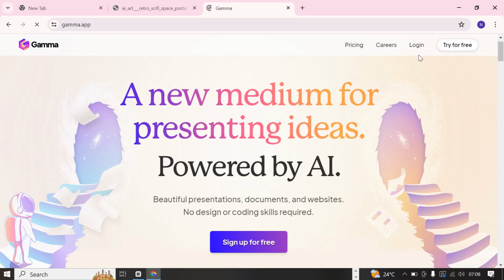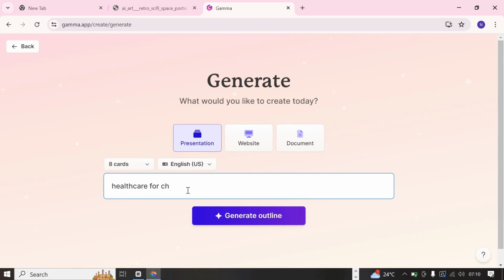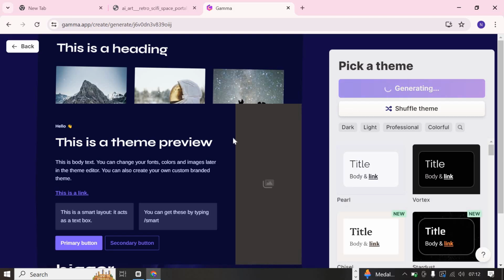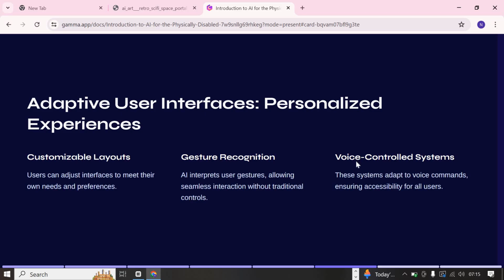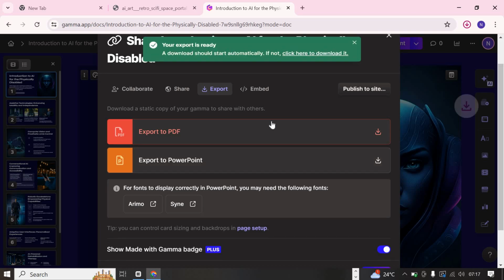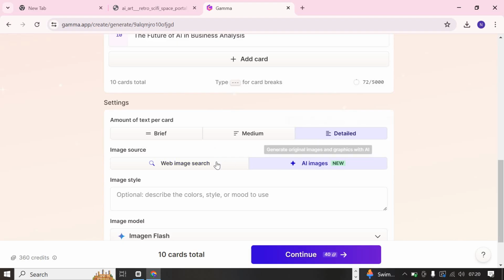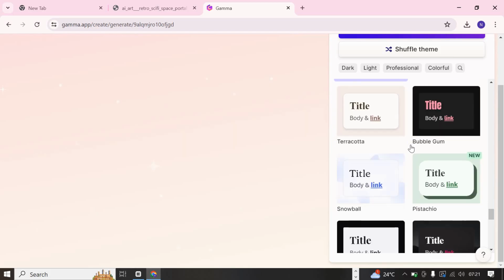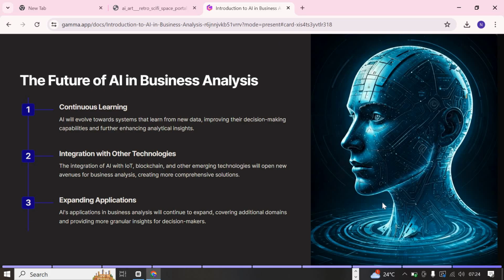use of gamma ai for presentation